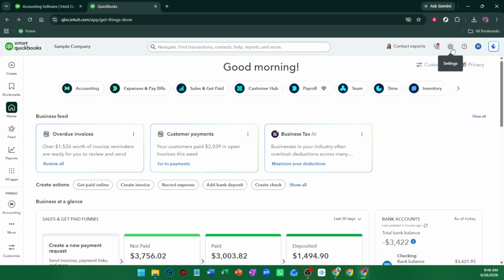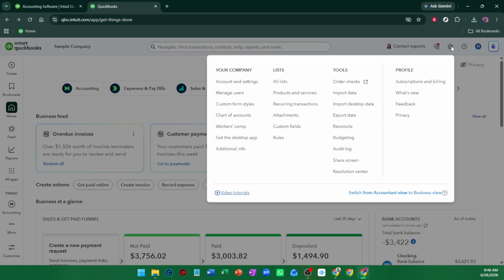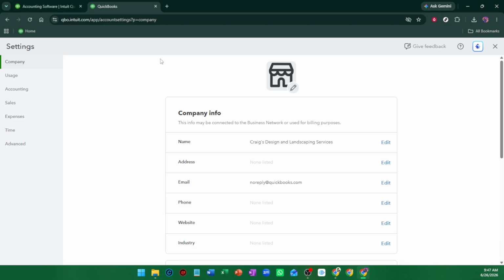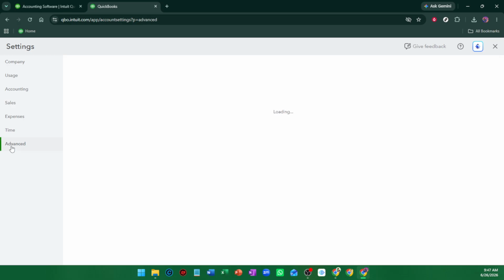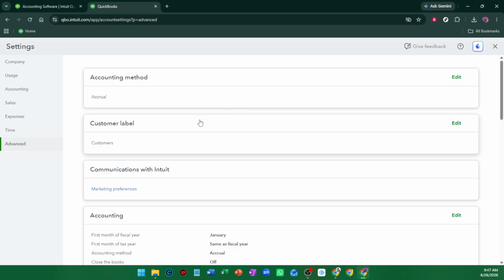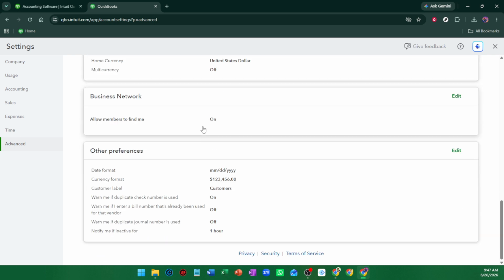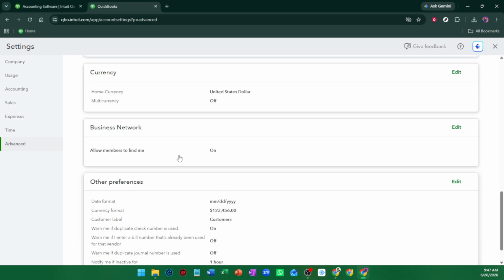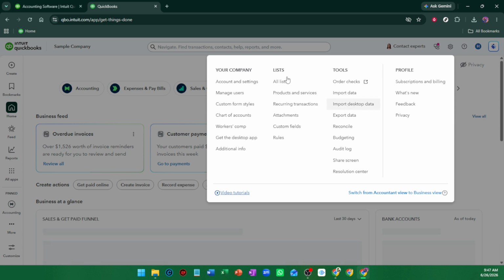How to Back Up QuickBooks Online Data [2026 Guide]